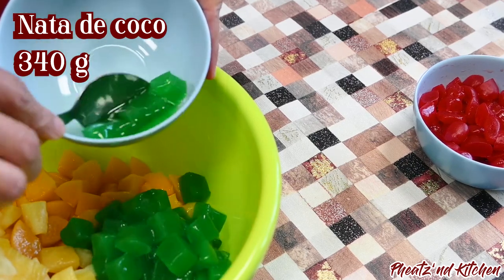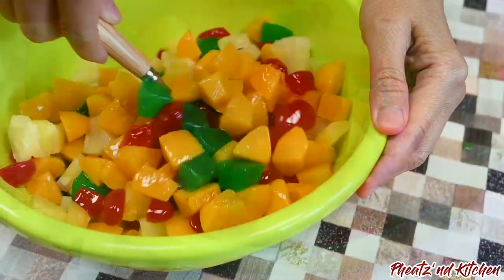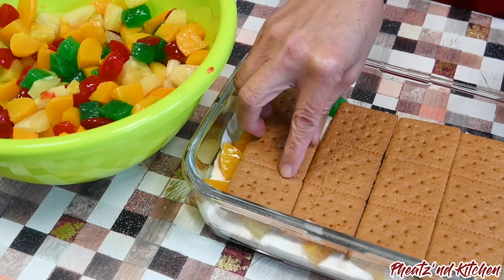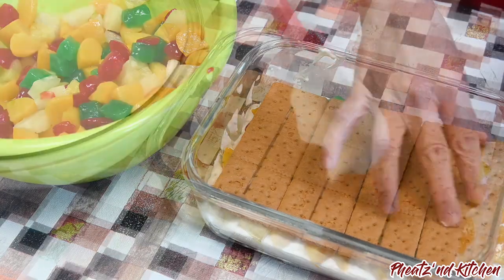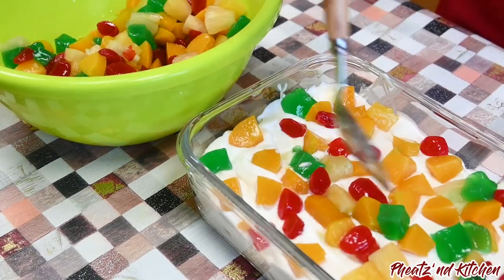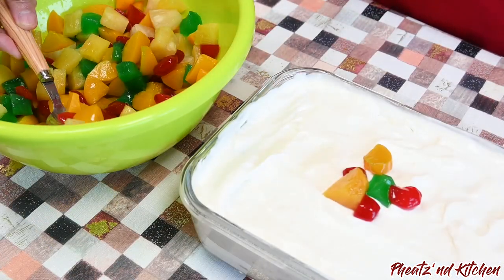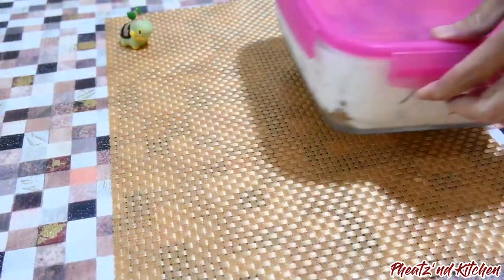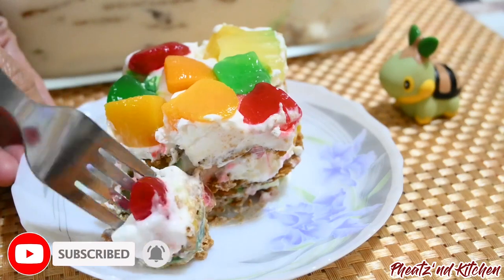How to Make Peach Pineapple Float! Super Easy and Delicious! Perfect Dessert and Snacks!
Learn how to make peach pineapple float.

Ingredients:

   - Pineapple, canned: 450 g (2 small cans)
   - Peaches, canned: 825 g (1 can)
   - Kaong (sugar palm fruit): 250 g (1 bottle)
   - Nata de coco (coconut gel): 340 g (1 bottle)
   - Cream cheese (room temp.): 180 g
   - Graham Crackers - 300 g